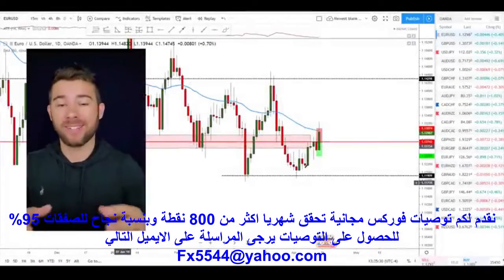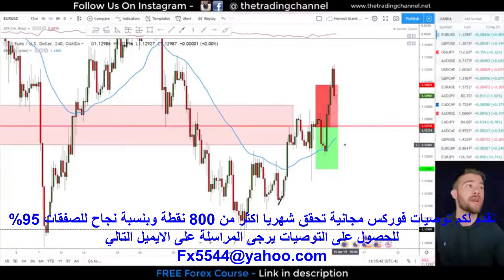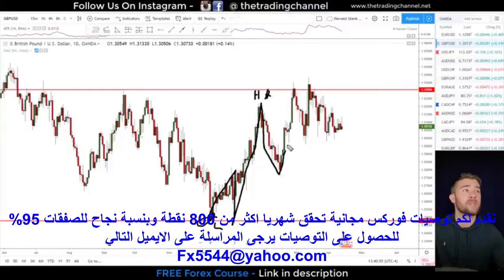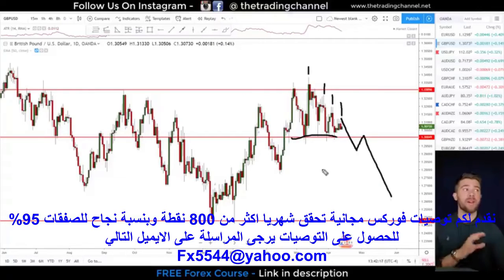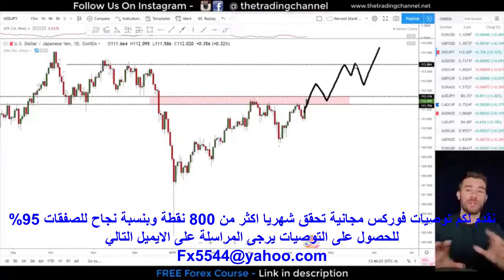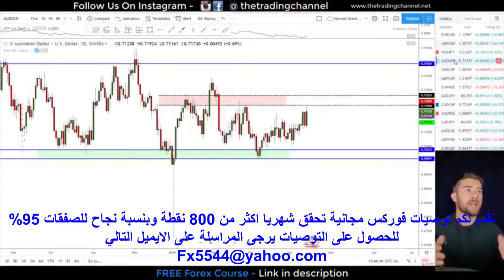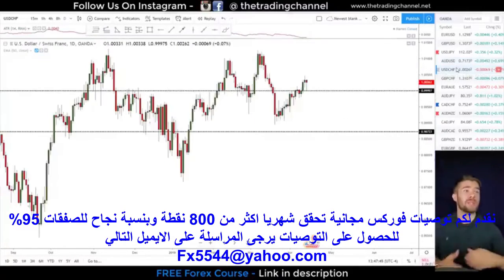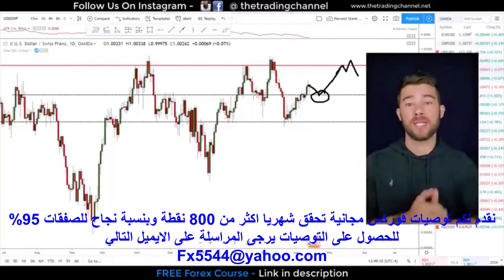نخسر من الفوركس لاننا نتداول علي فريم واحد